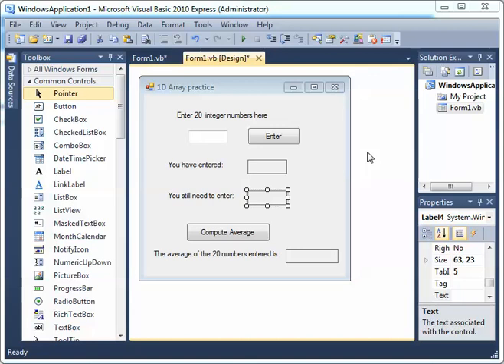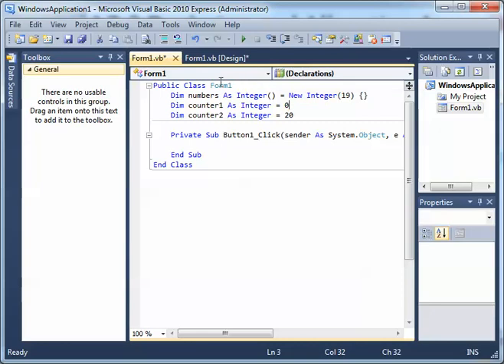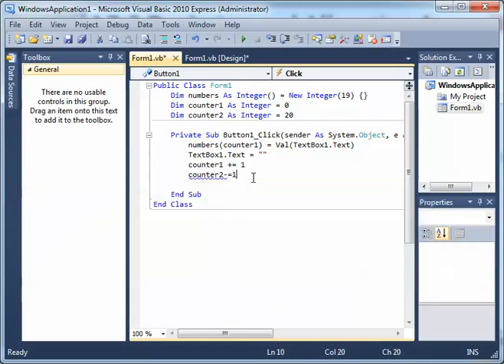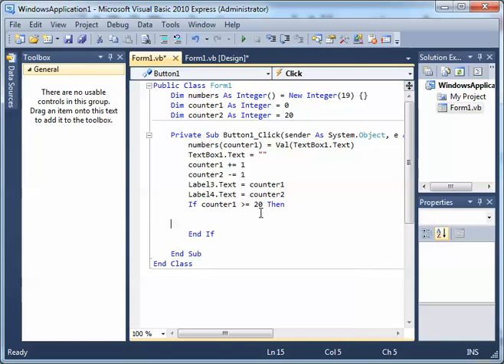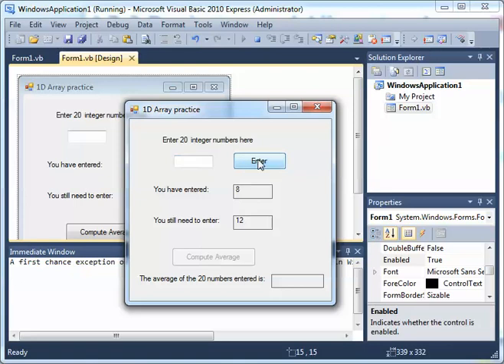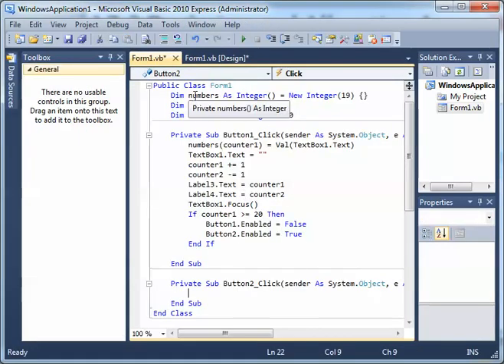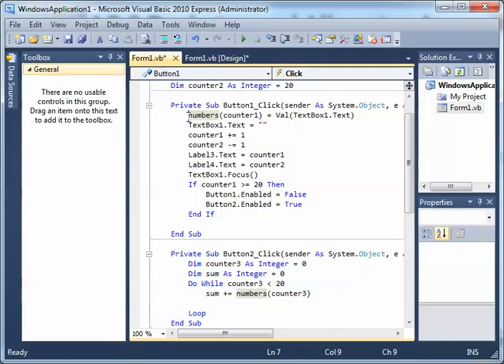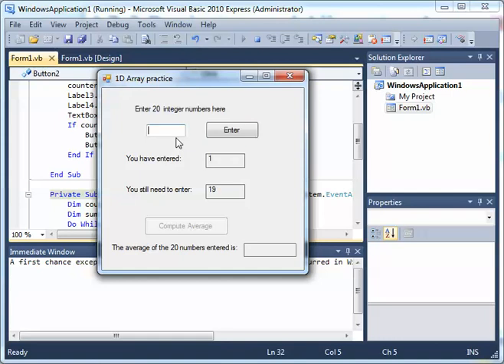Tutorial 46: Manipulating a 1-D array